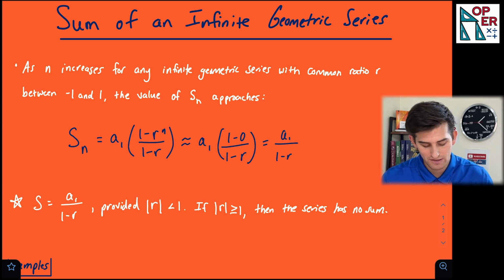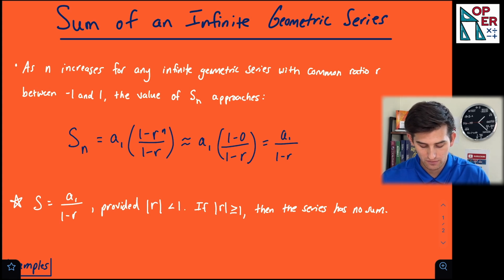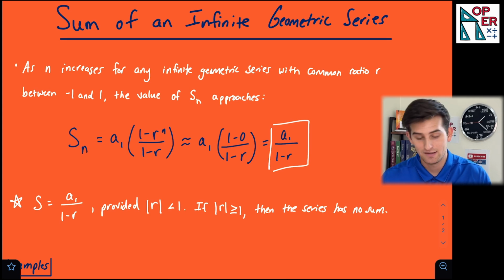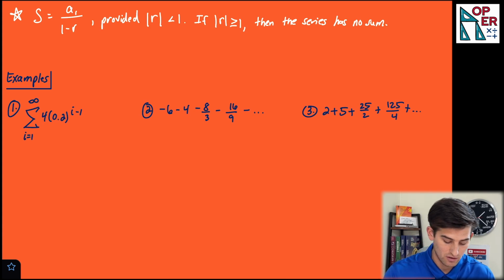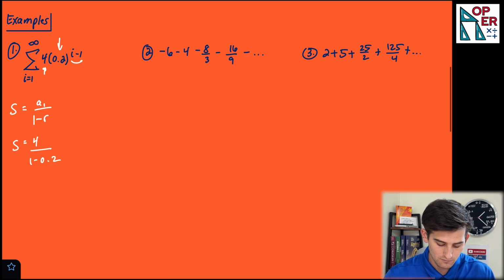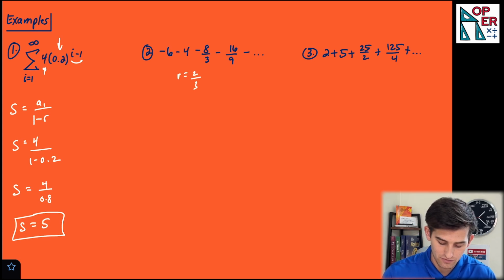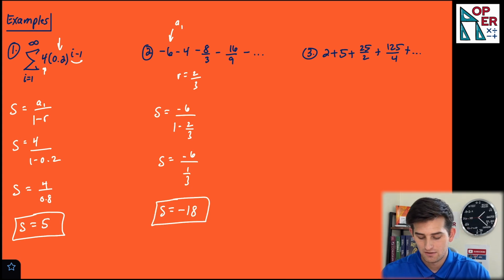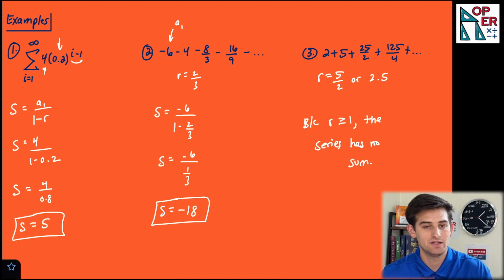Sum of an Infinite Geometric Series